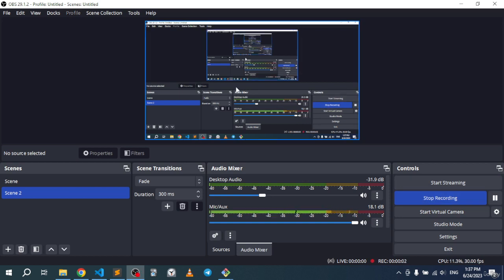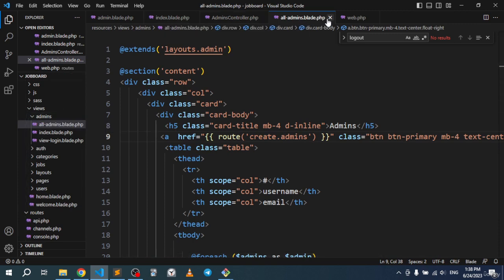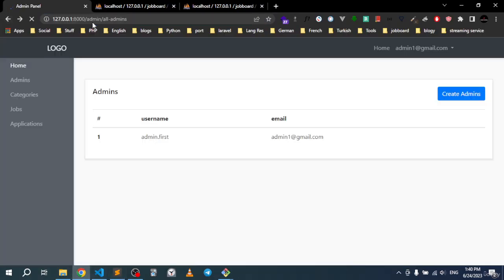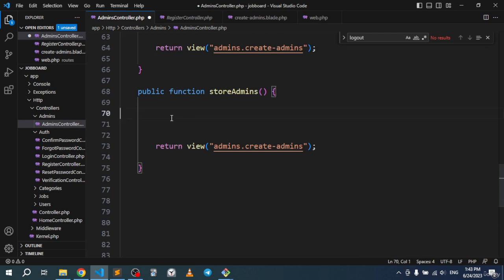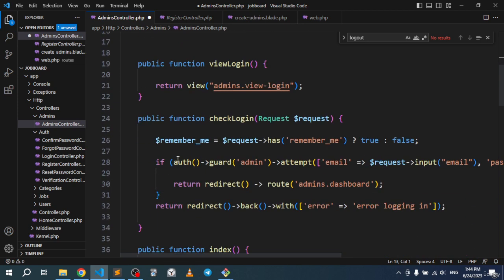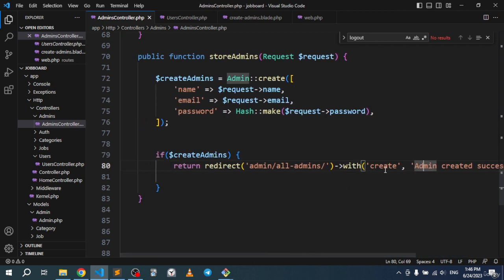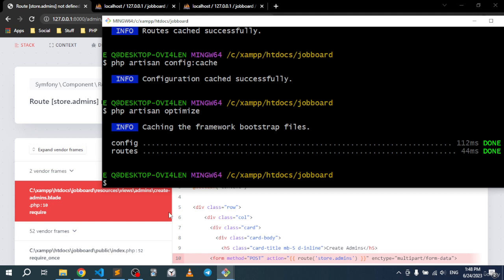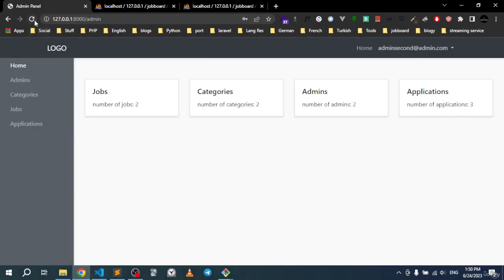3 Creating New Admins (8. Finishing Admins Section)